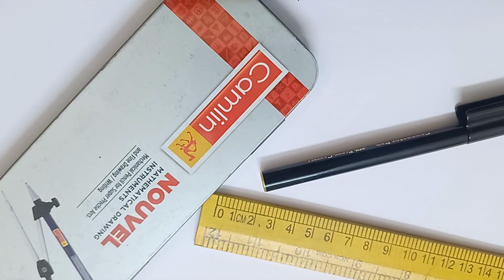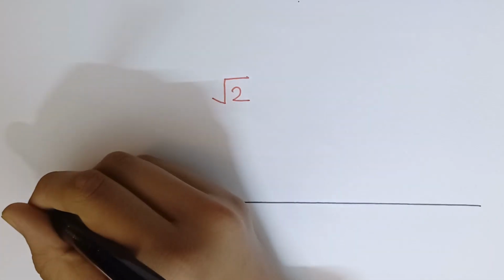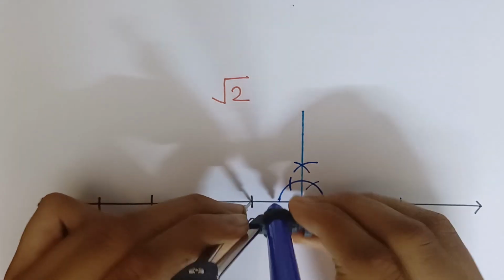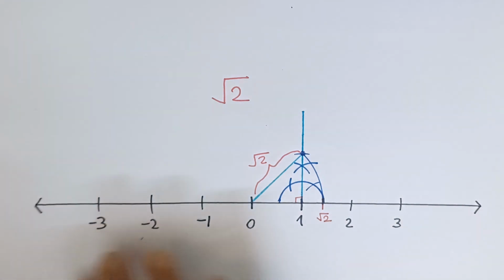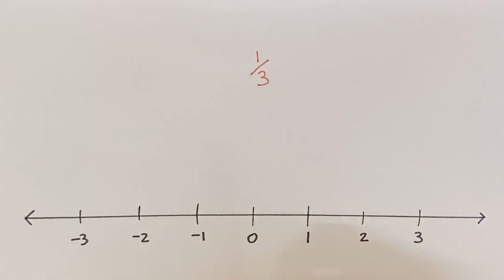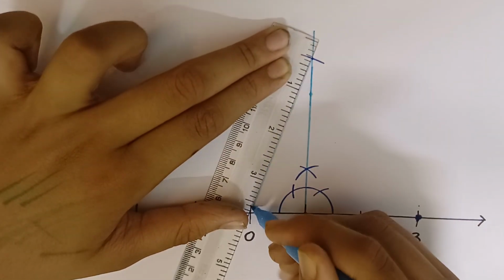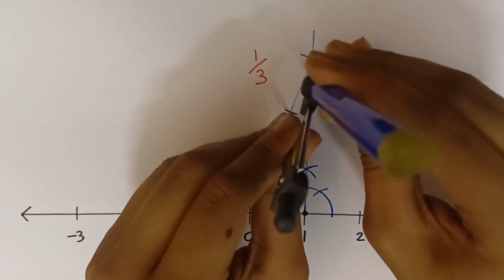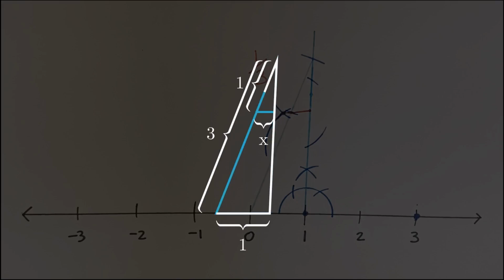How to draw √ 2 and ⅓ on the number line! (with only a straight edge and compass)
This was part of an educational video making competition. The question was on representing √ 2, ⅓ and their decimal expansions on the number line.